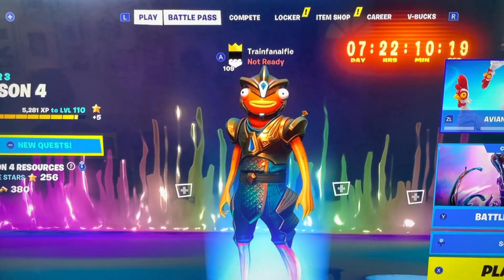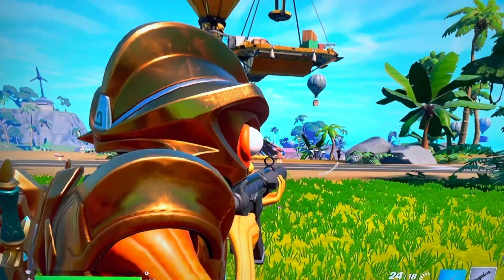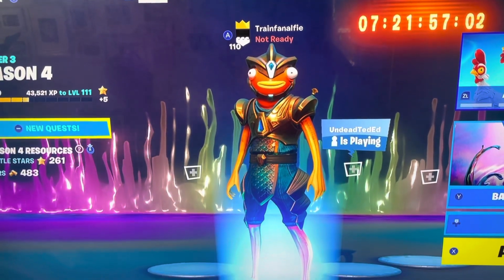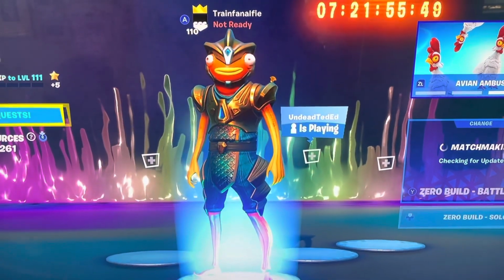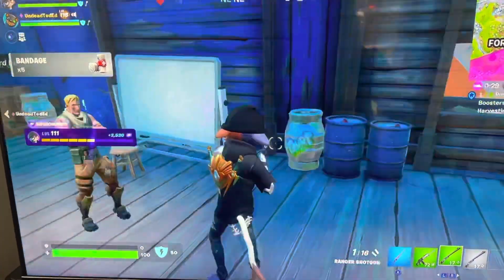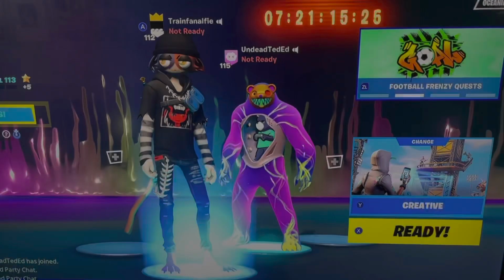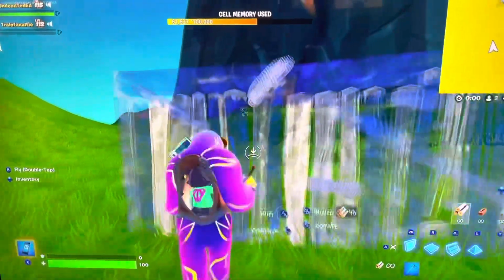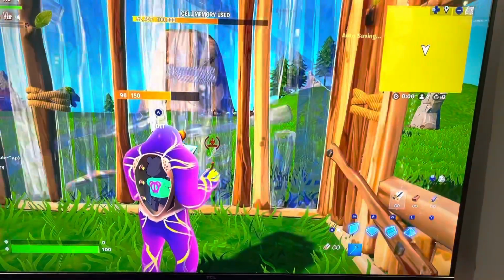HOW TO PLAY: FORTNITE!!! // Roll Brother Racing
The boys go through hot to play fortnite...